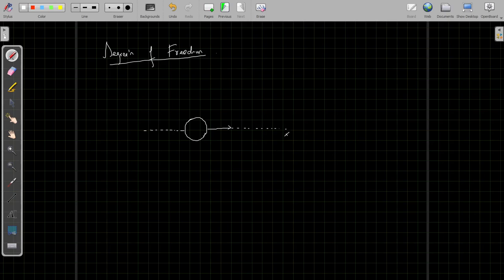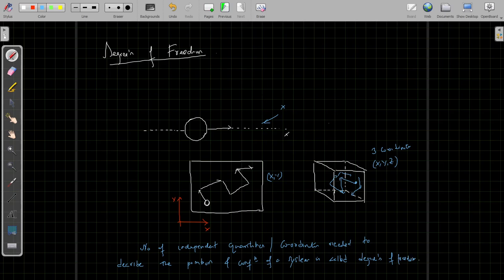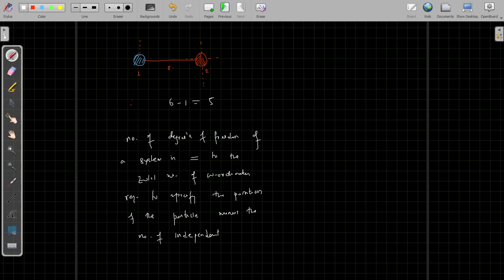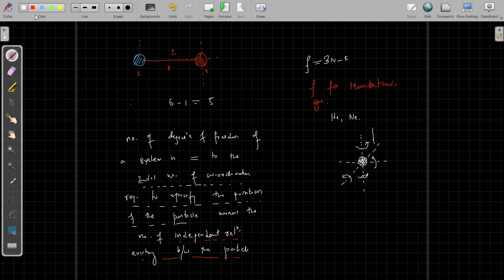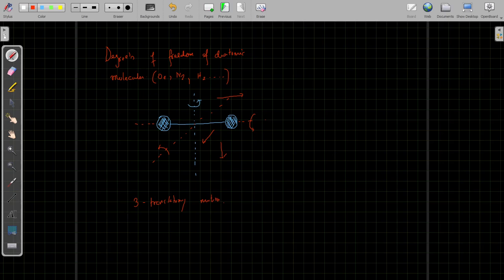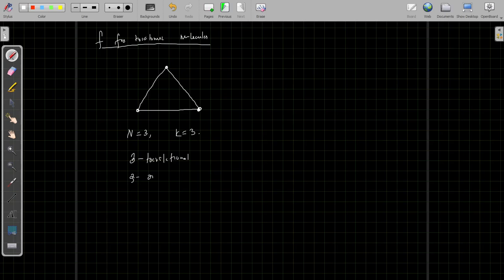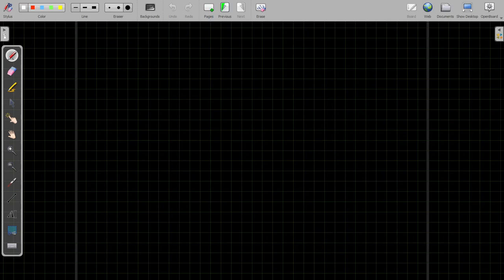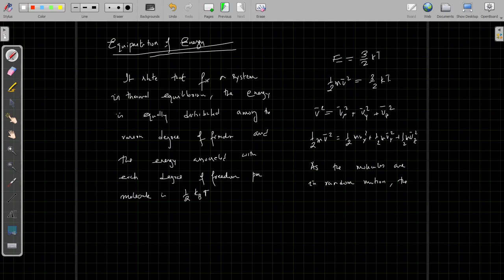13.4 Degrees of Freedom